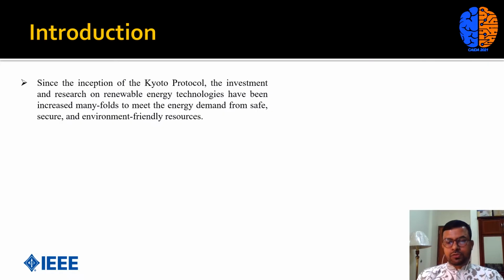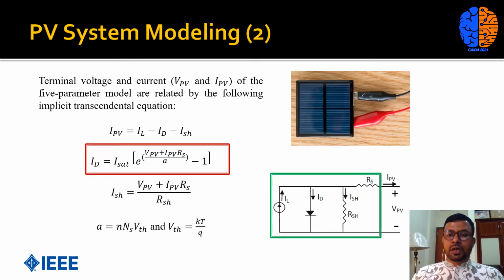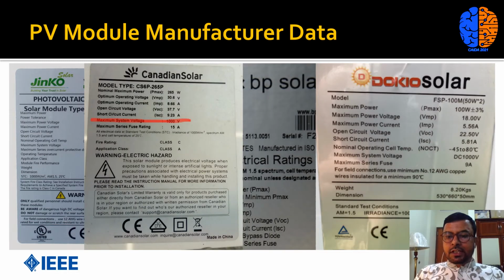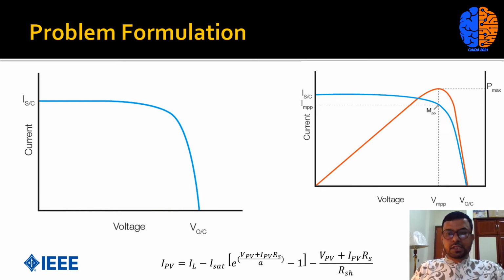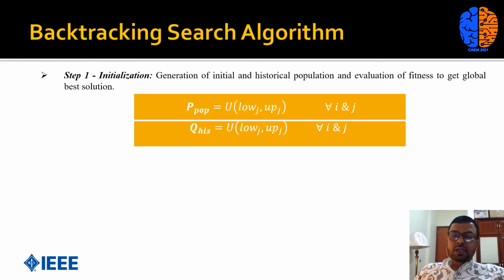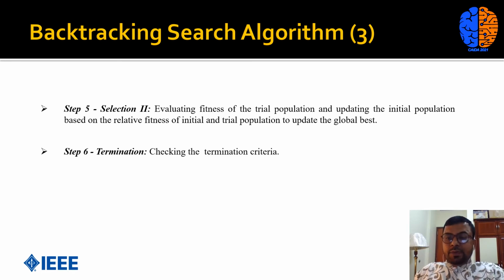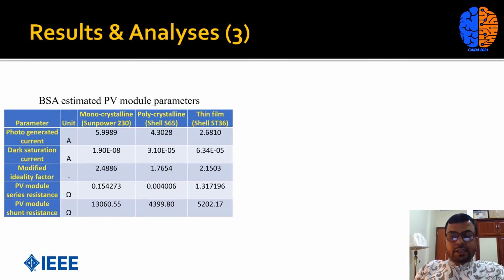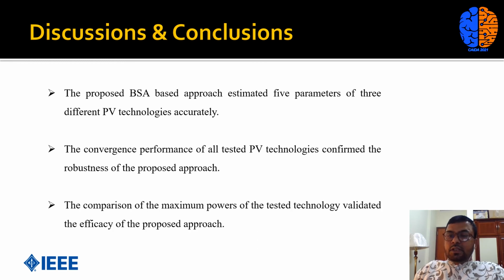Backtracking Search Algorithm for PV Module Electrical Parameter Estimation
The equivalent electric circuit models reflect the electrical characteristics of the photovoltaic (PV) modules. Estimation of PV module parameters is considered as one of the challenging tasks while evaluating the performance. This article presents a new and useful approach to estimate the five-parameter PV module electrical circuit model. It translates the PV module parameter estimation process into an optimization problem using the information provided by the manufacturer on the rear side of the PV modules. It then employs an efficient metaheuristic technique, namely the backtracking search algorithm, to solve the developed optimization problem. The efficacy of the proposed approach is investigated by predicting the parameters of three PV module technologies: monocrystalline, poly-crystalline, and thin film. Finally, to check the feasibility of the proposed technique, this paper compares the approximate parameters of modeled I-V curves with experimental curves. The findings confirm the reliability of the estimated model parameters in simulating the near realistic characteristics of the PV modules.